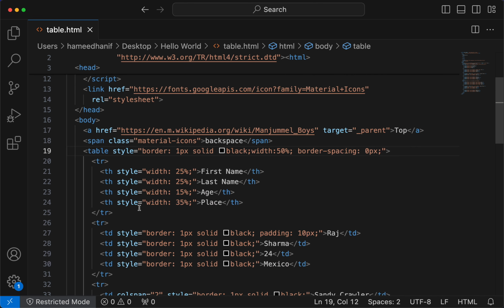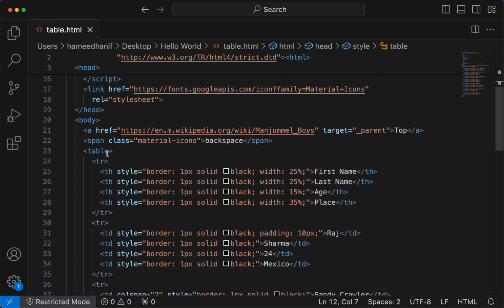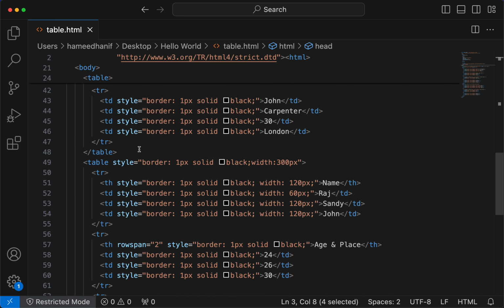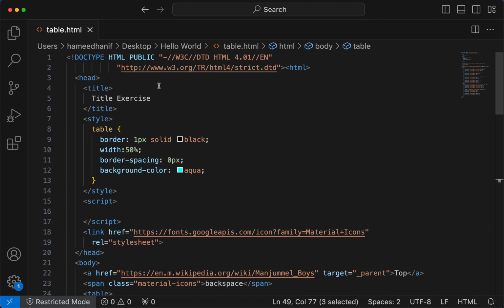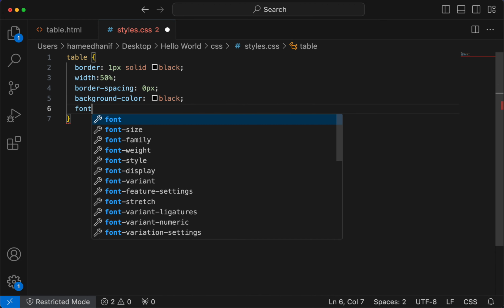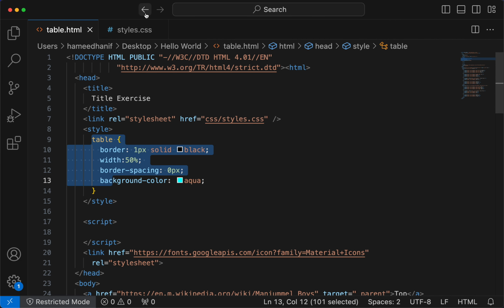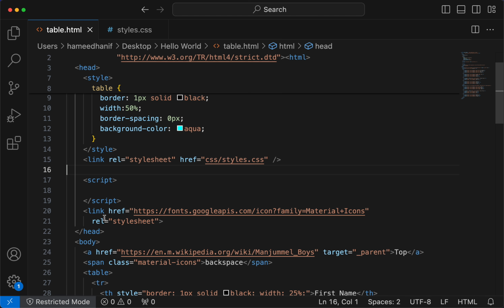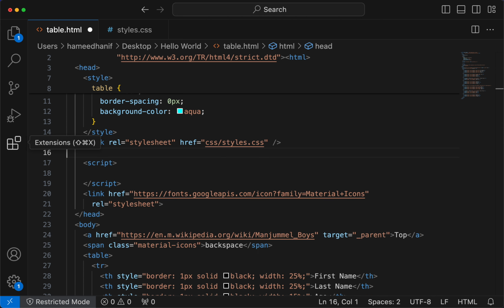CSS | HTML/CSS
Learn the differences between inline, internal, and external CSS and how to use each in your HTML/CSS code. Improve your web design skills with these essential CSS techniques.
Learn the differences between inline, internal, and external CSS and how to use each in your HTML/CSS code. Improve your web design skills with these essential CSS techniques.Learn the differences between inline, internal, and external CSS and how to use each in your HTML/CSS code. Improve your web design skills with these essential CSS techniques.CSS | HTML/CSS